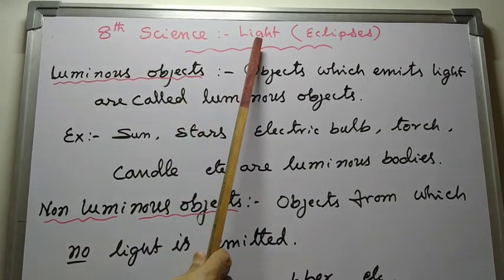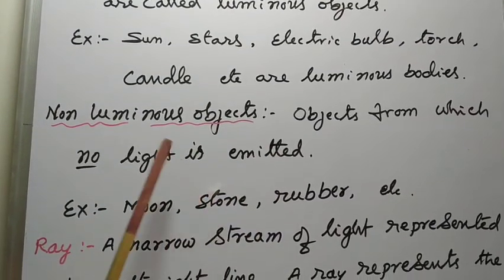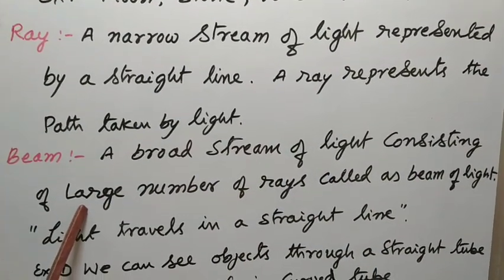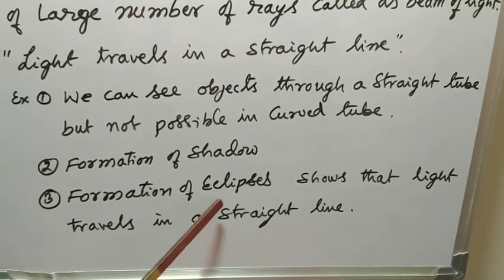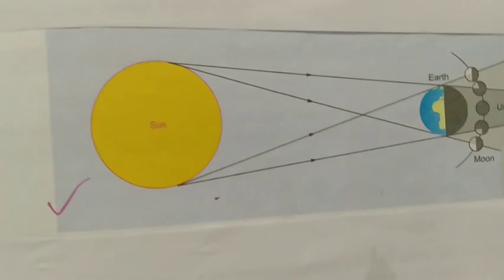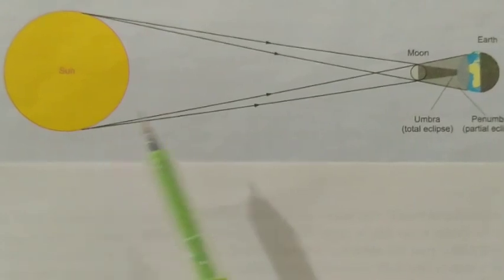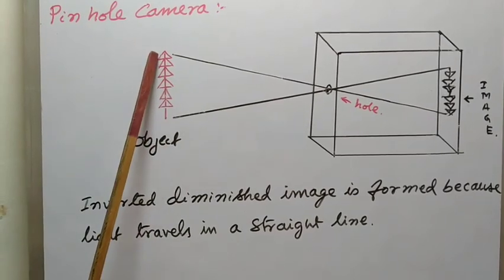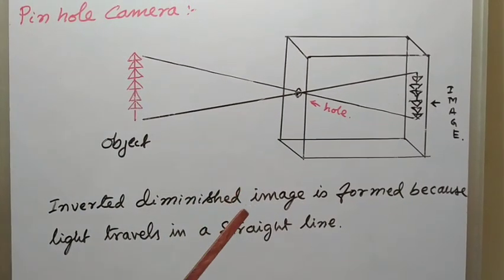Light and Eclipses. 8th Science /Do Maths perfect